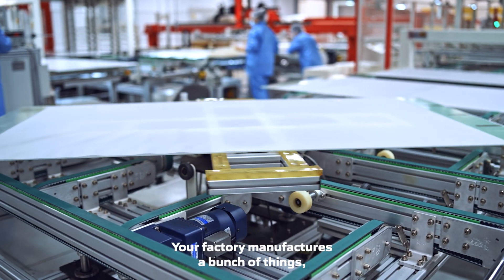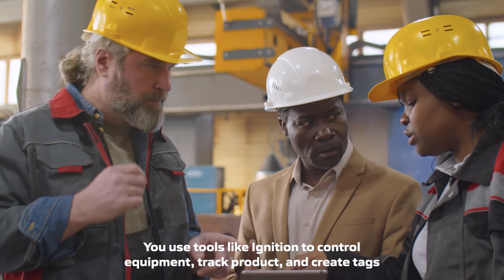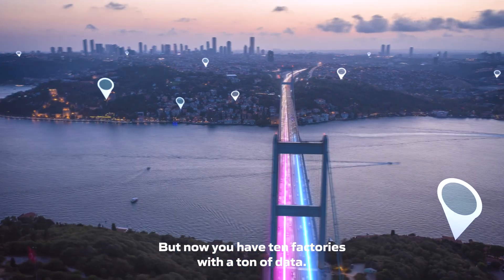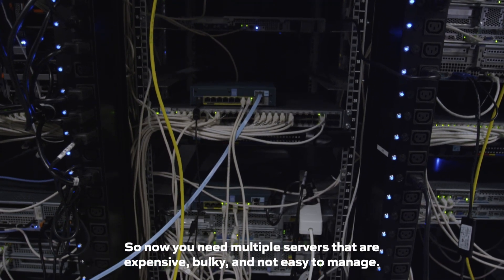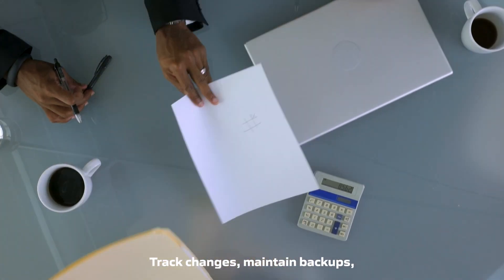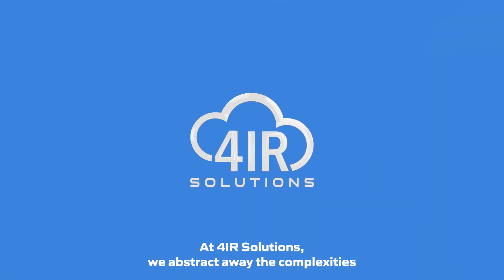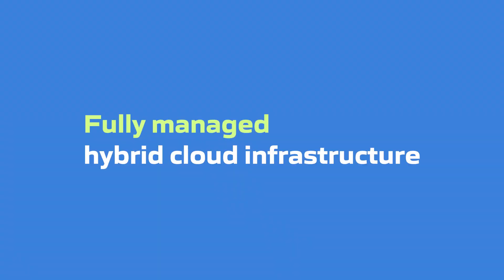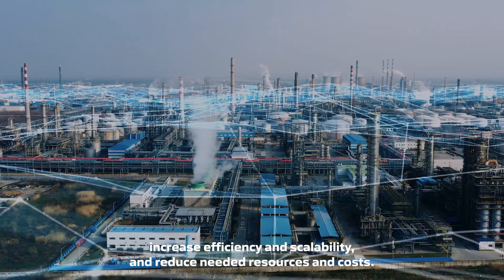4IR Solutions - Manufacturing cloud infrastructure, simplified.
4IR Solutions offers a fully managed hybrid cloud infrastructure that enables manufacturers to simplify their operational technology, increase efficiency and scalability, and reduce needed resources and costs.

Because efficient solutions shouldn’t be complicated.